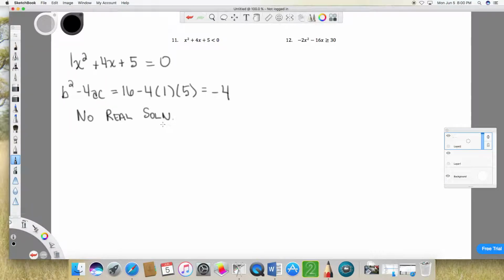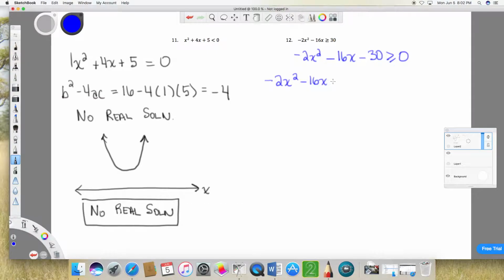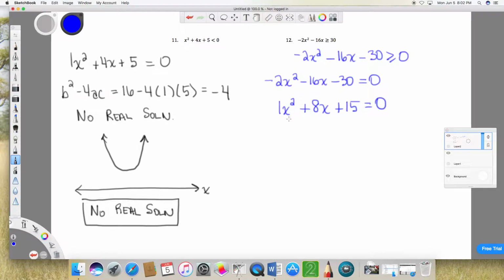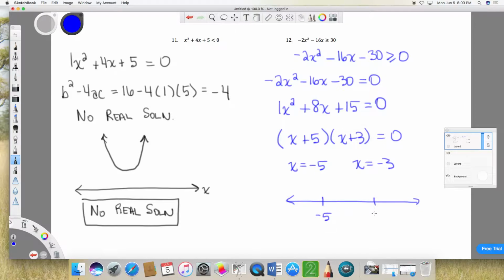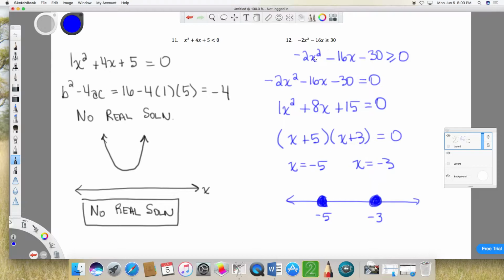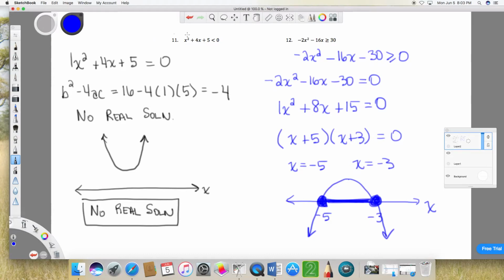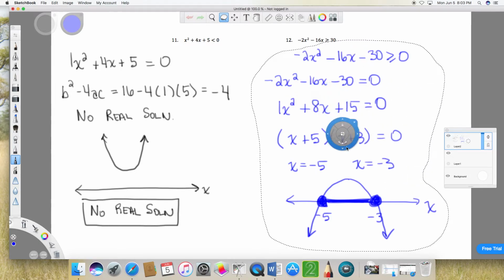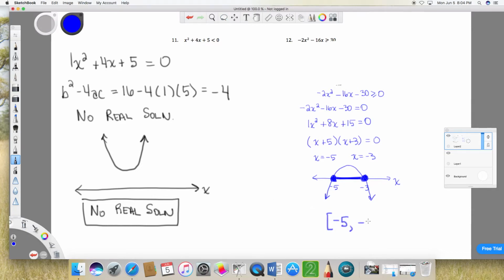CA Skill 1f Day1 problems 11 12 solutions